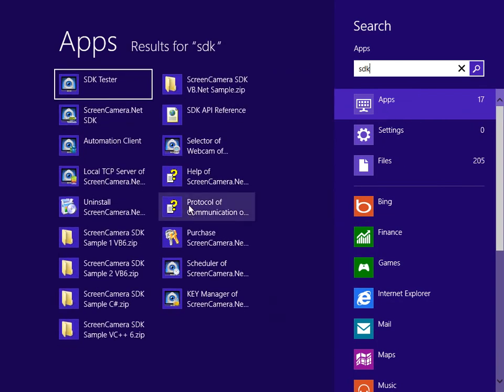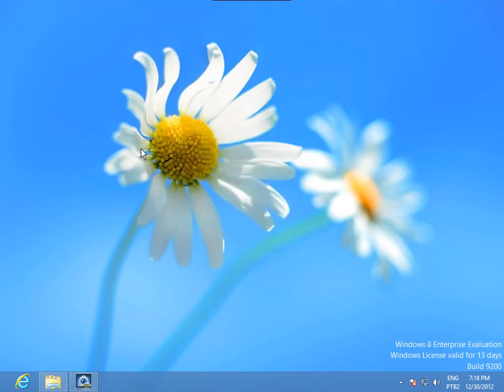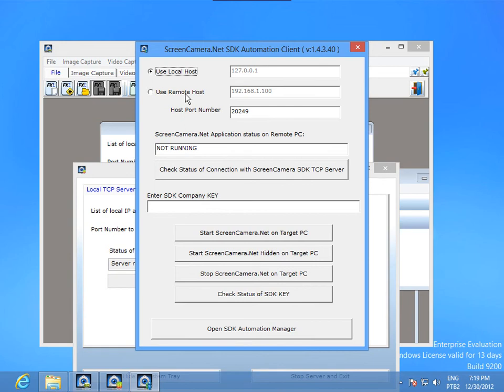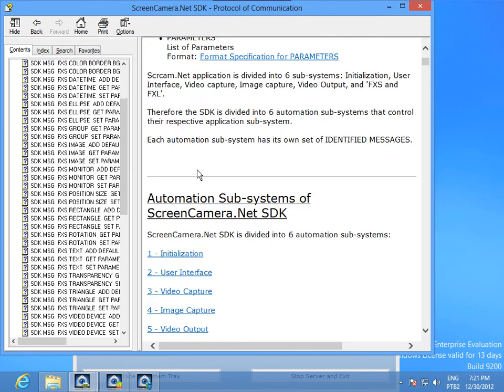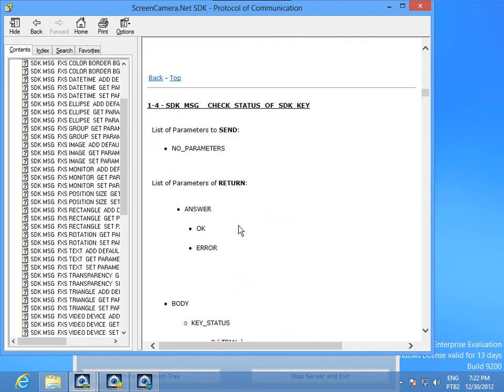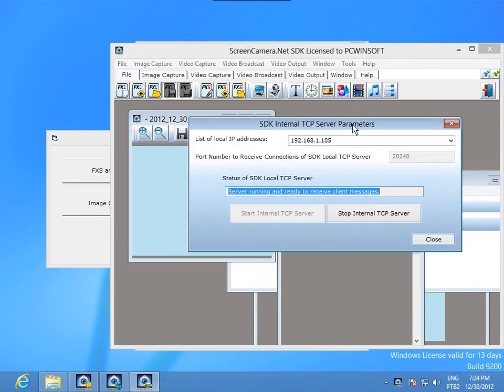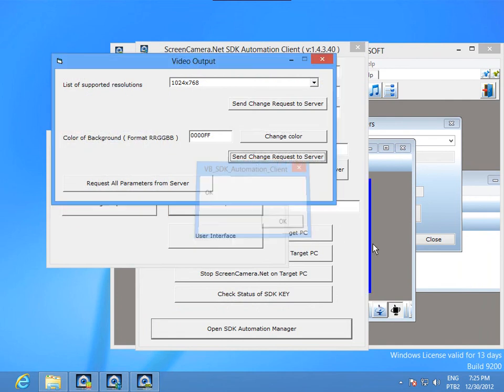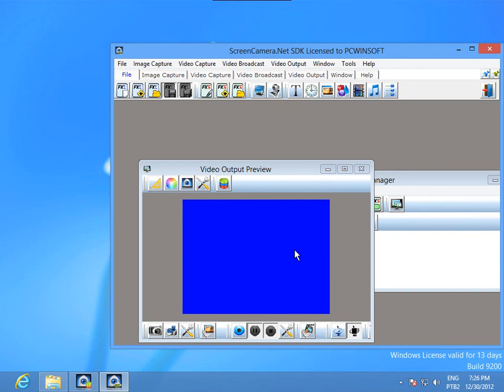How to include branded video capture inside 3rd party applications with ScreenCamera.Net SDK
ScreenCamera.Net SDK is the perfect solution for including branded video capture inside 3rd party applications especialy because it supports the overlay of marketing content, it supports branding.